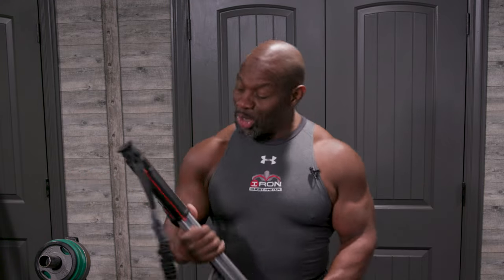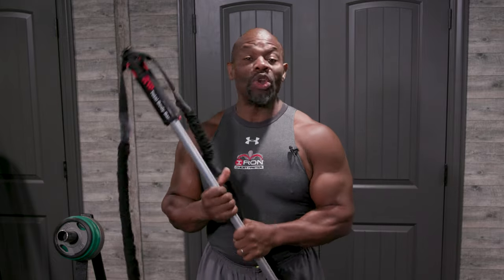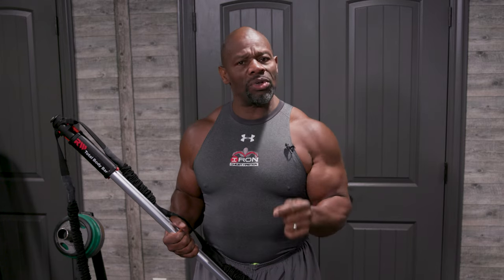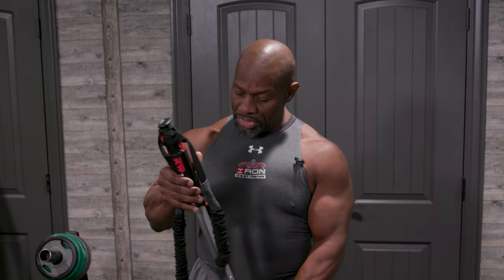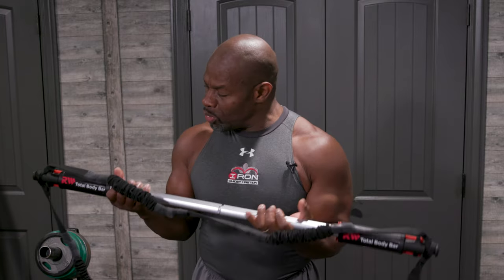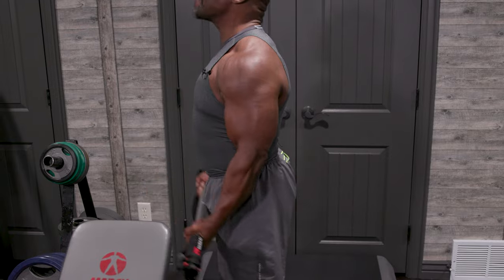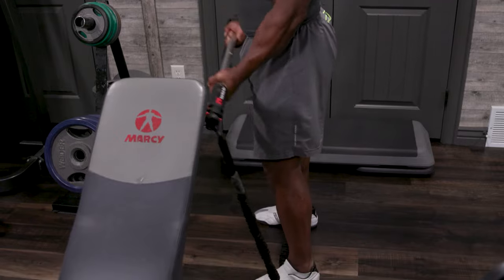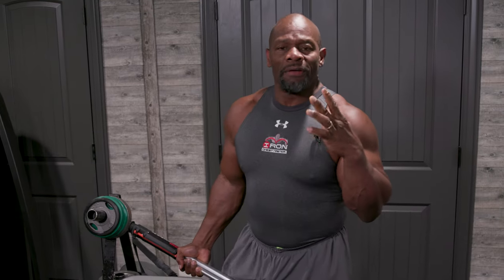HUGE ARMS, LEAN BODY with the RW TOTAL BODY BAR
Want to maintain or build HUGE ARMS while leaning down? The body only responds to RESISTANCE and to the amount of resistance it receives. RESISTANCE BANDS are the most body friendly form of resistance. That’s why I developed the TOTAL BODY BAR - to build muscle and protect your joints while staying lean. Follow my 60-day Total Body Bar journey as I demonstrate what this amazing piece of equipment can help you achieve.

Ron Williams - NATURAL Mr. Universe 7x, Mr. World 7x, Mr. Olympia 7x